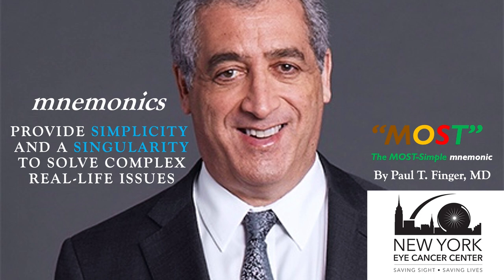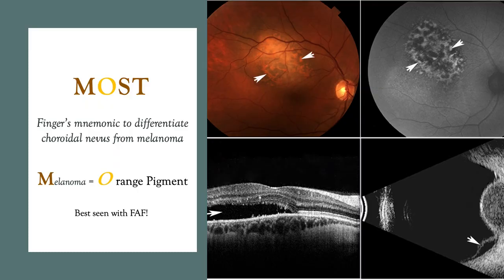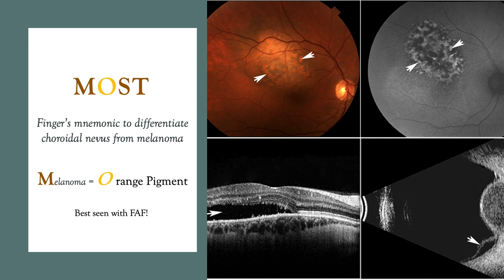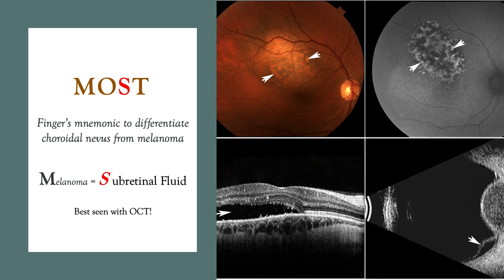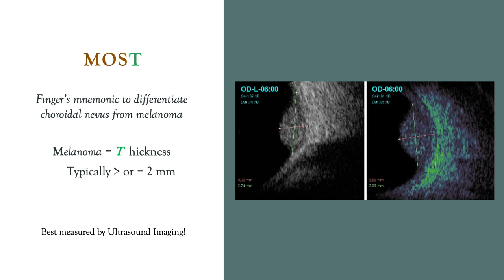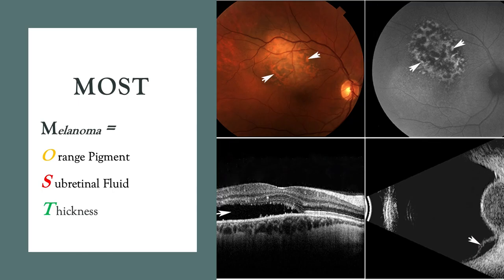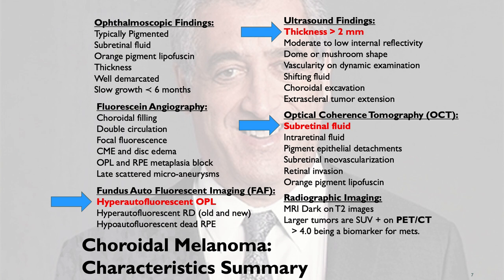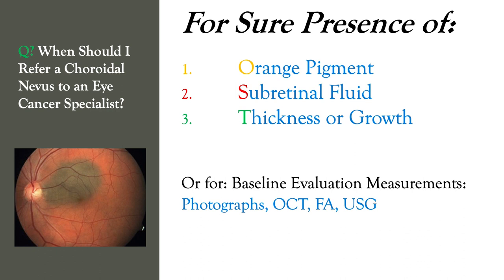Dr Finger on: How to Differentiate a Suspicious Choroidal Nevus from a Small Choroidal Melanoma!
Few eye cancer specialists find it difficult to diagnose medium or large choroidal melanomas. Once they get that large, they typically display unique diagnostic characteristics. In fact, the COMS-study found trained eye cancer specialists had a diagnostic accuracy of more than 99%. However, it is those small tumors that can be difficult. Dr. Finger suggests a simple method to different MOST suspicious choroidal nevi from small choroidal melanomas. Dr. Finger created the mnemonic MOST, where Melanoma = Orange pigment discoloration, Subretinal fluid exudation and a tumor Thickness of 2 or more millimeters (measured by ultrasound imaging). His is an easy to use method to differentiate MOST choroidal nevi from a choroidal melanomas.